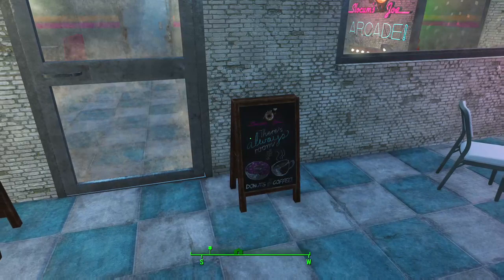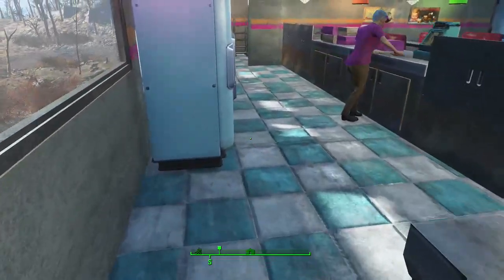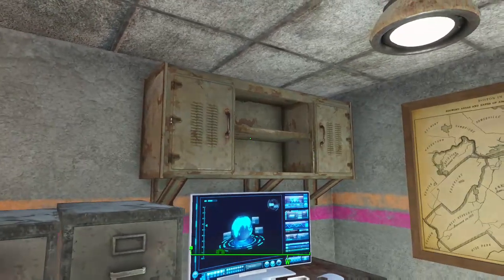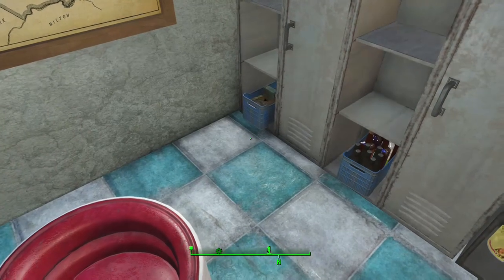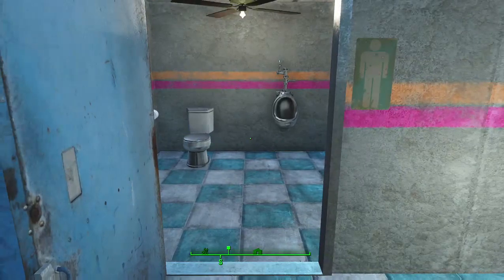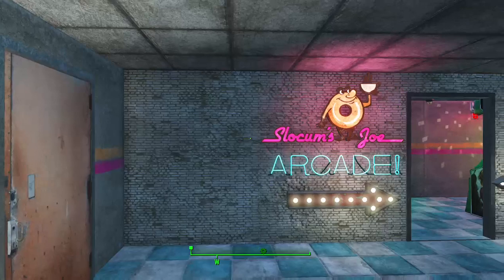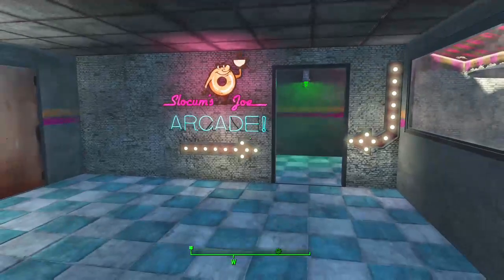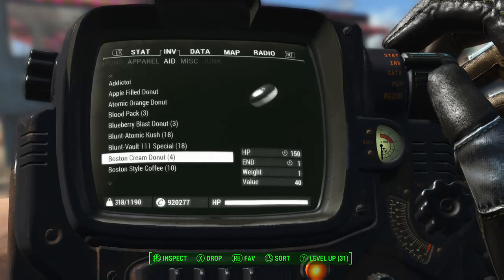Building With The Blazed One: Slocum's Joe Returns!!!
My own use of the creation club releases involving Slocum's Joe and the working arcade cabinets -- Watch live